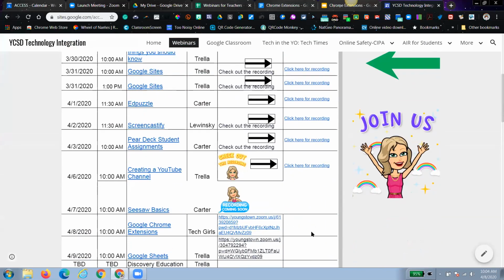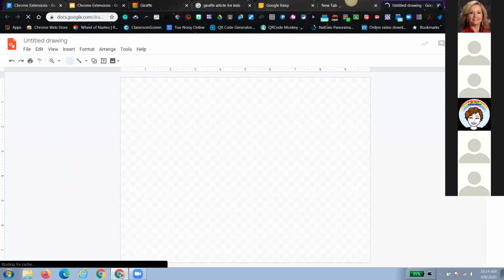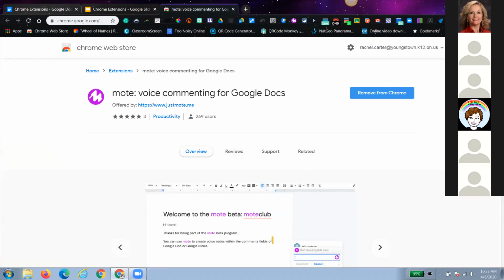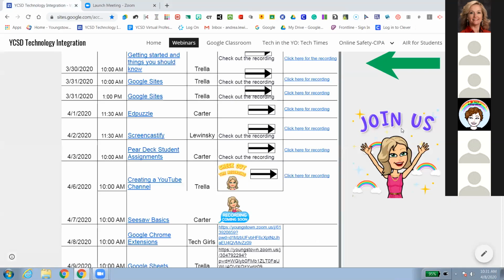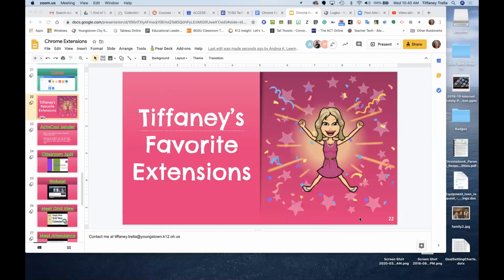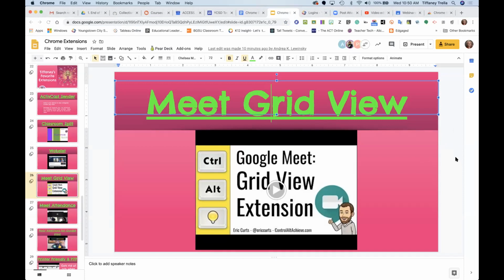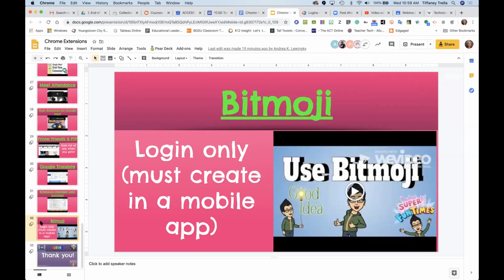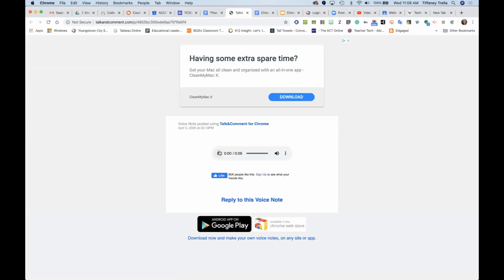Google Extensions Webinar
Our favorite Google Extensions